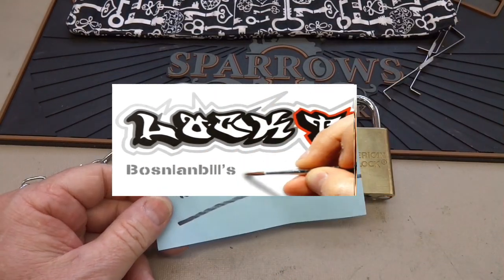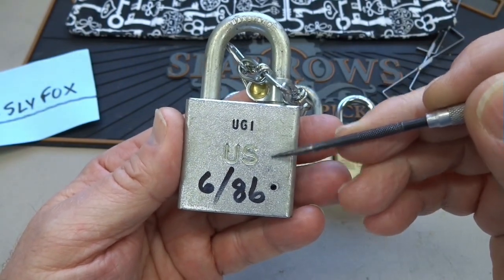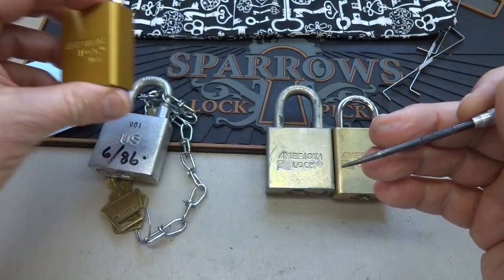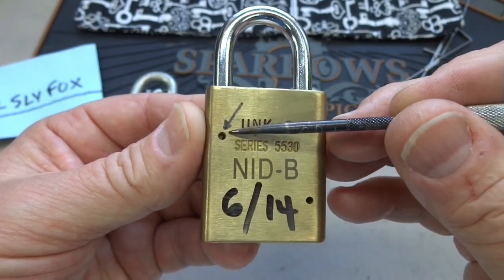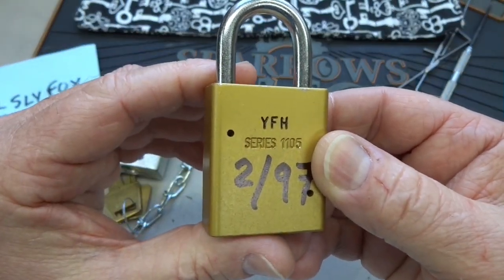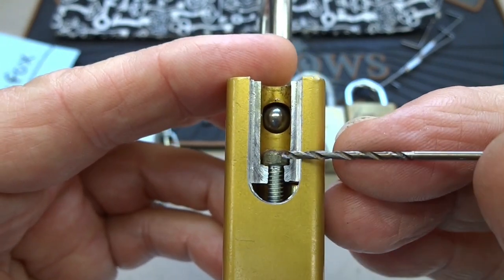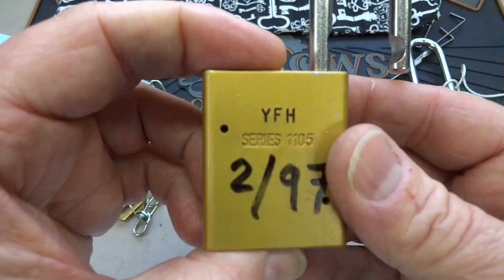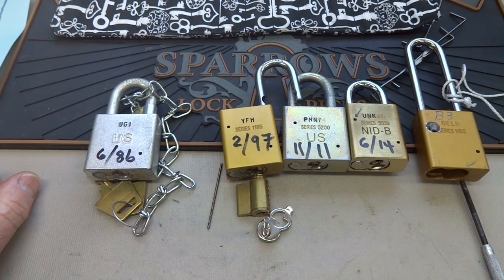(663) Vulnerability DESIGNED INTO Master Lock & American Padlocks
IN this video I'll demonstrate a vulnerability that MasterLock and American Locks have built into their padlock bodies.

Deolslyfox pointed out a vulnerability that Master and American padlocks have designed into their lock bodies. Easy to exploit, you have to wonder WHAT they were thinking.

Outro Music